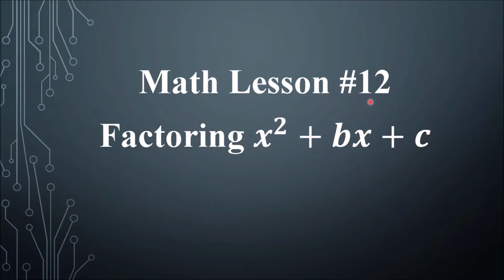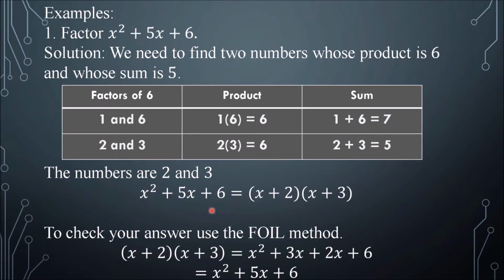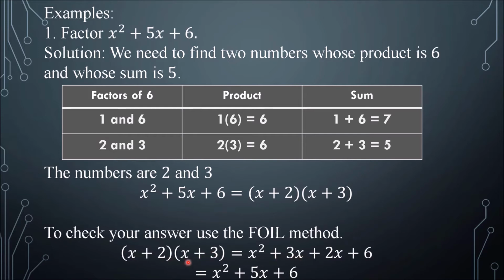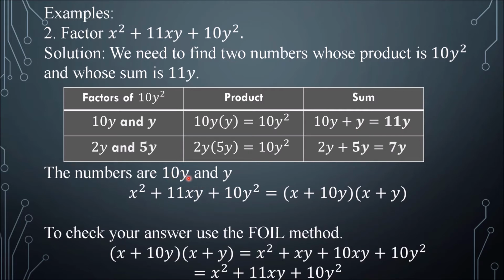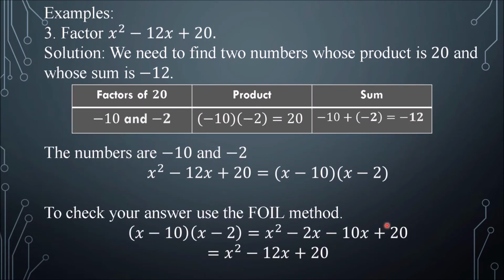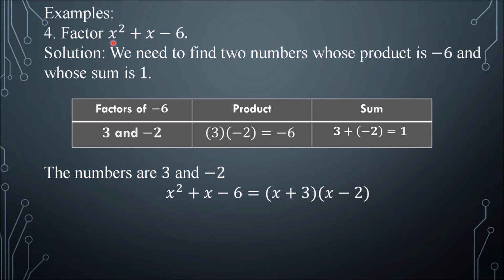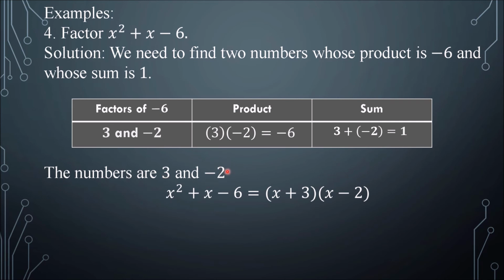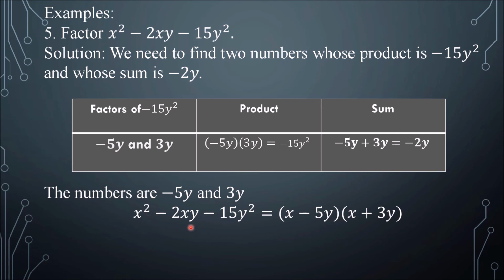Factoring x^2 + bx + c